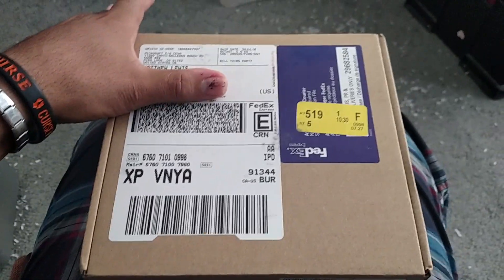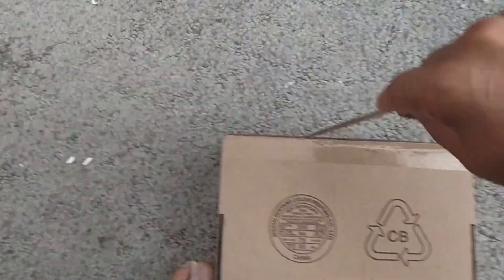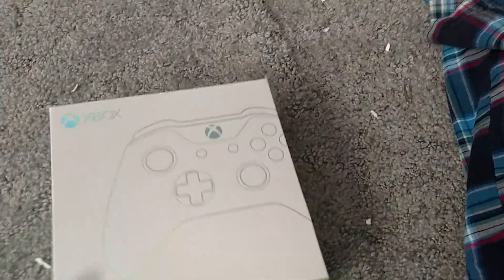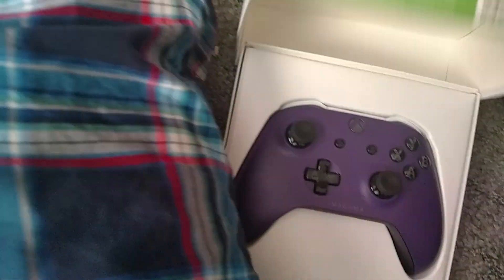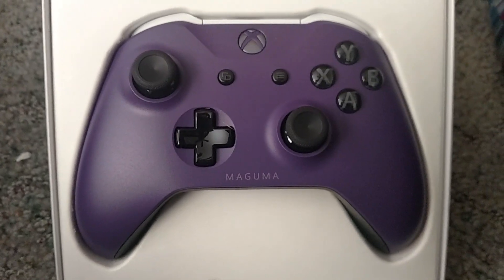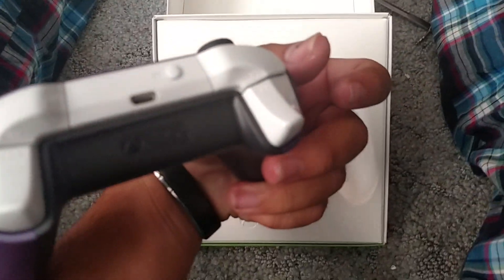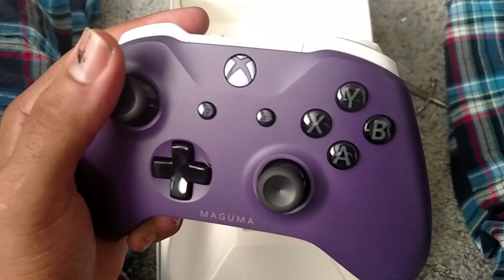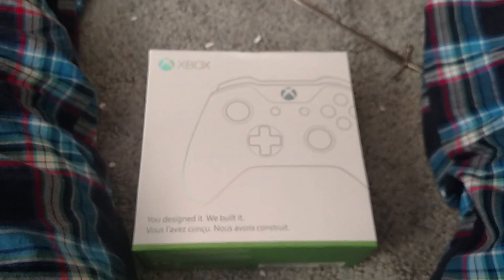XBOX ONE DESIGN LAB CONTROLLER UNBOXING!!!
I finally got my complimentary XBONE design lab controller from E3! LETS LOOK AT IT!

Big thanks to the people at Xbox and Microsoft for hosting the Xbox FanFest at E3 this year! You guys gave us a lot and It's been a hot while since I attended a company event that giving~ Hope I can come back next year!